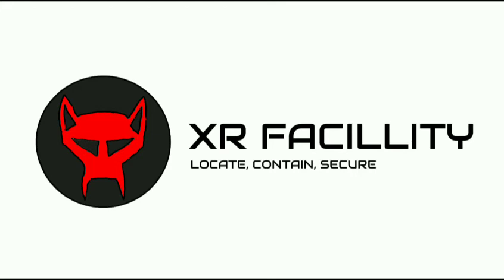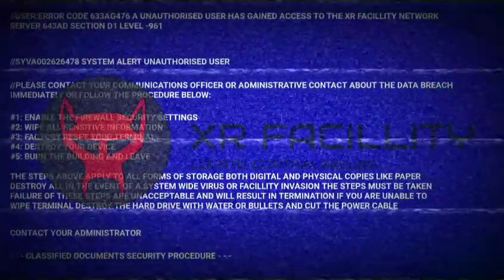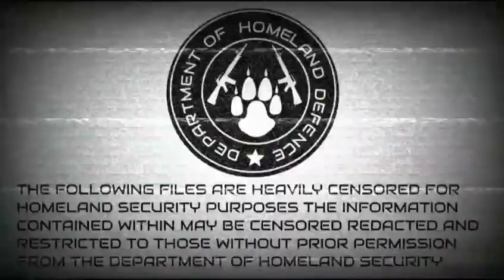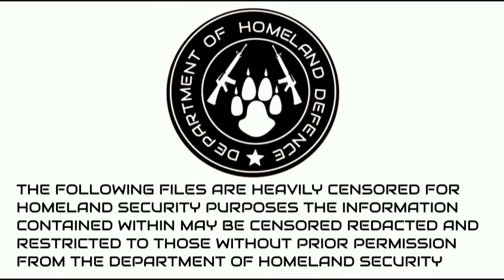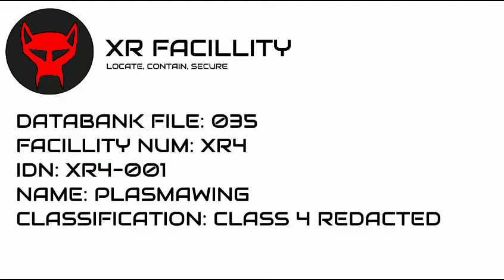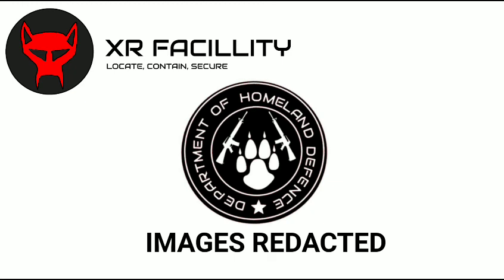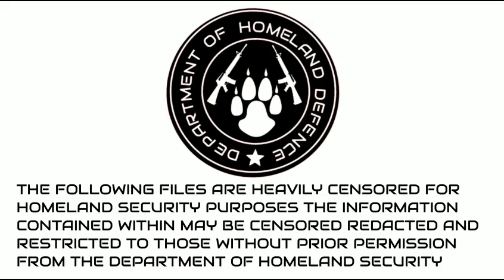XR Facility file 035 plasmawing